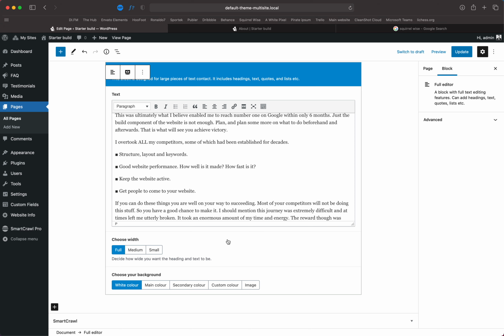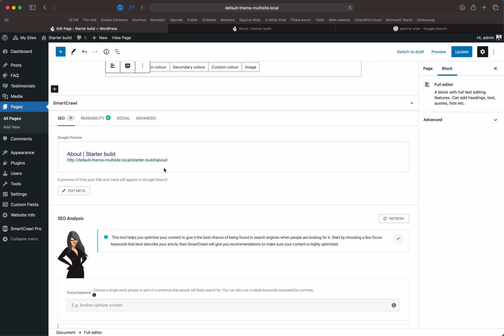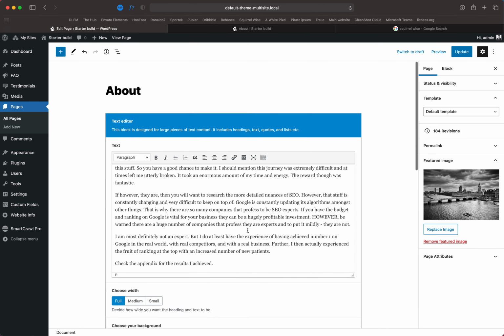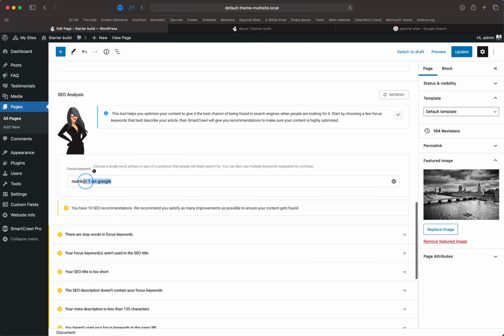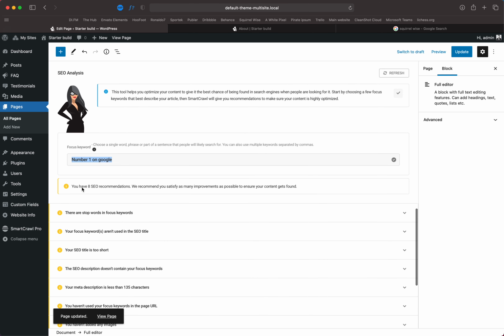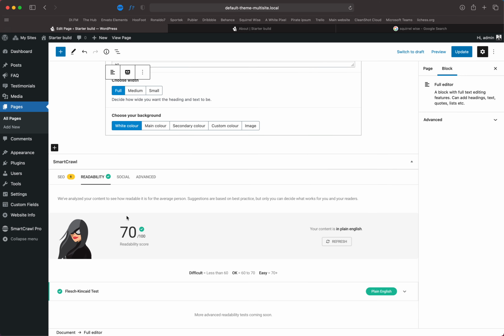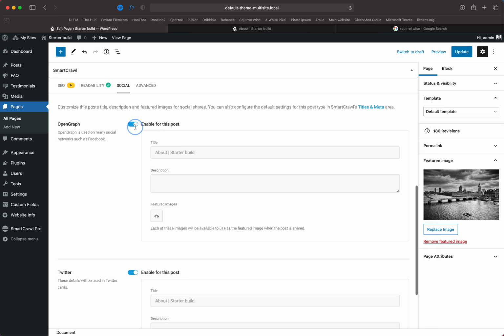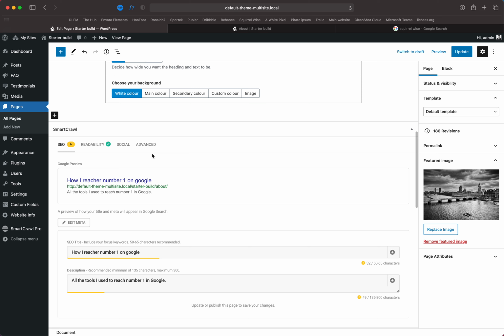WordPress SEO overview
An overview of SEO data in WordPress.